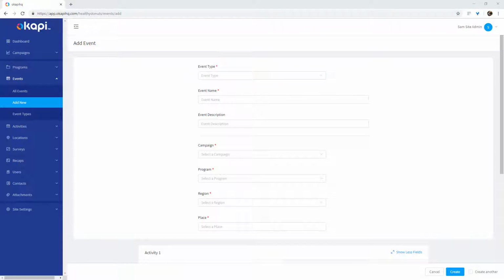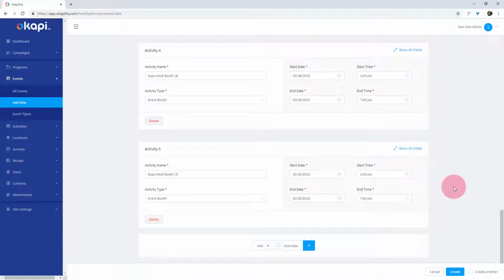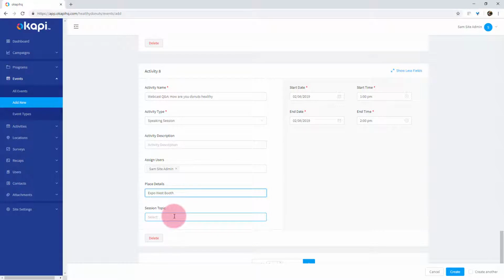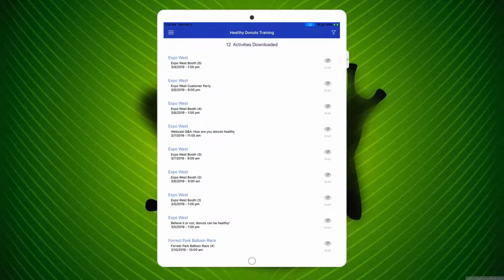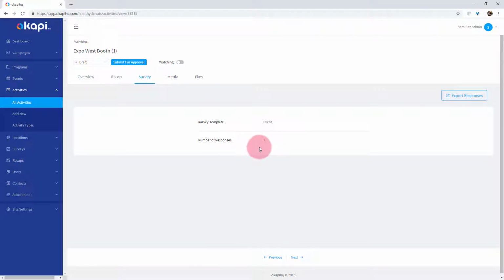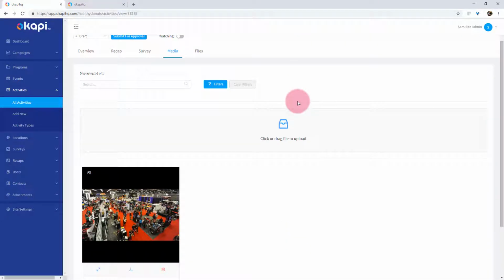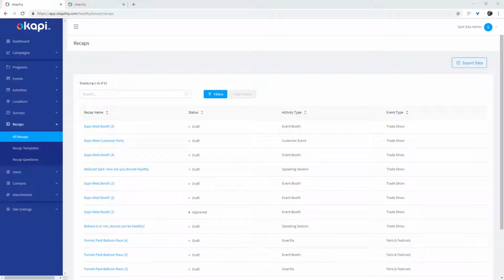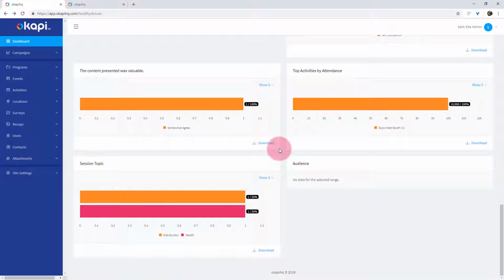Blueprint Walk-Through: Events, Trade Shows & Speaking Engagements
In this video we walk through the Event, Trade Show & Speaking Engagement blueprint including capturing data from a large event with multiple activities including speaking engagements and a booth lead collection.